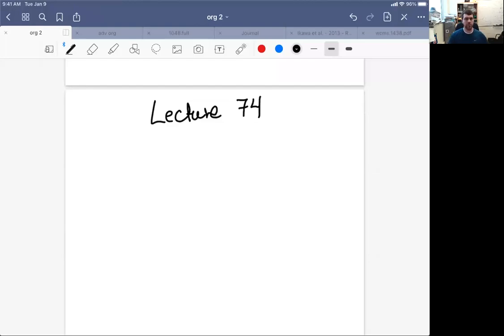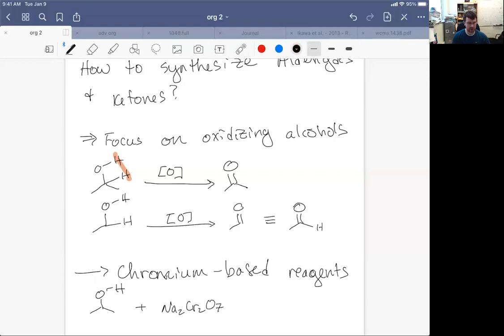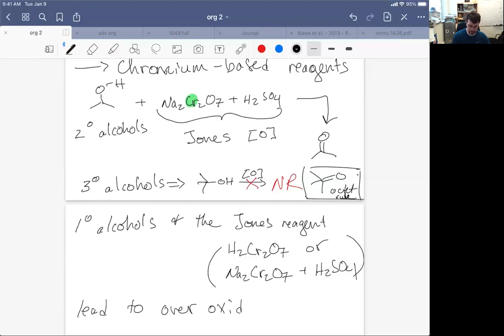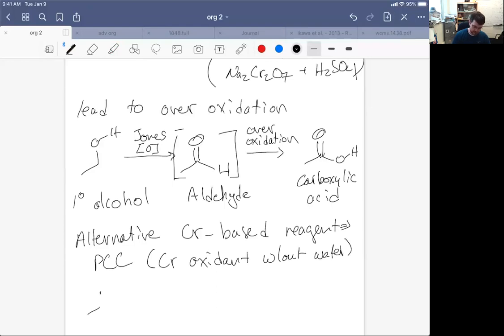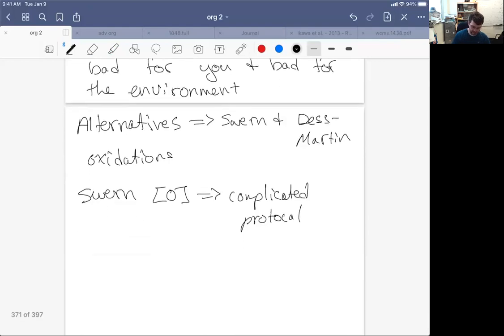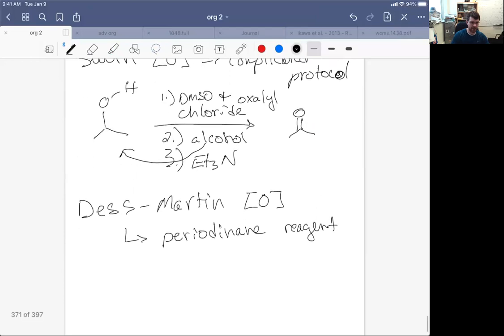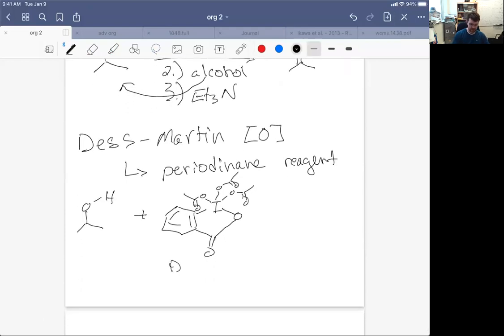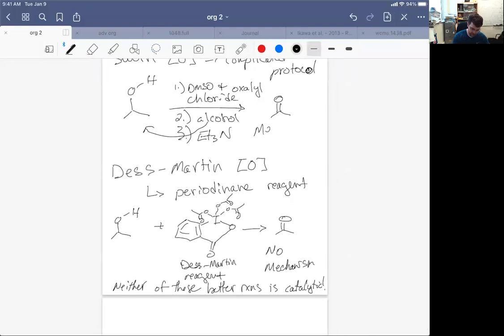Org 2 Lecture 74 Synthesis of Carbonyls by Alcohol Oxidation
Organic Chemistry 2 Lecture 74: Synthesis of Carbonyls by Alcohol Oxidation